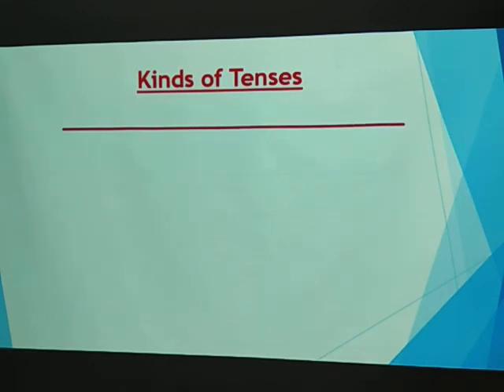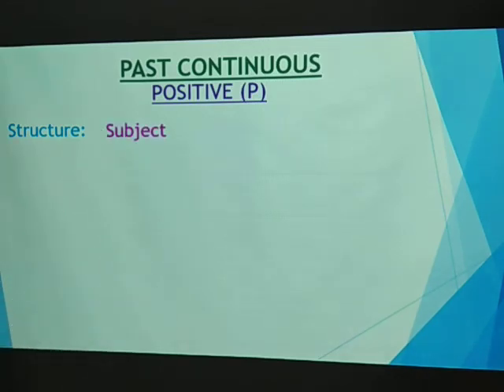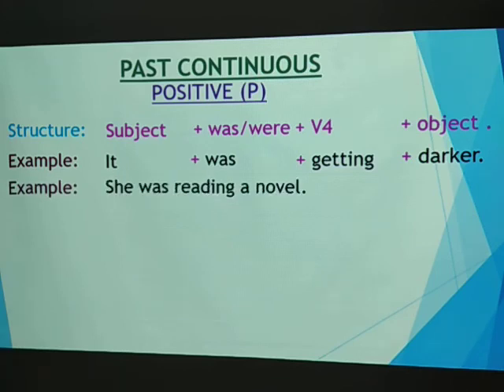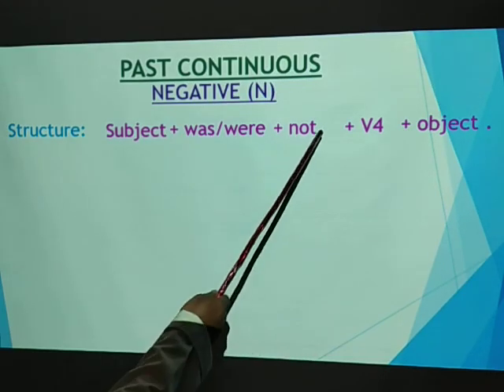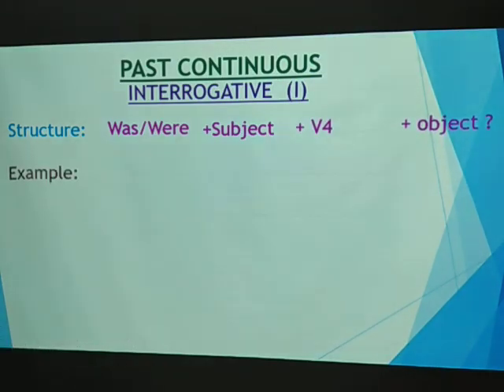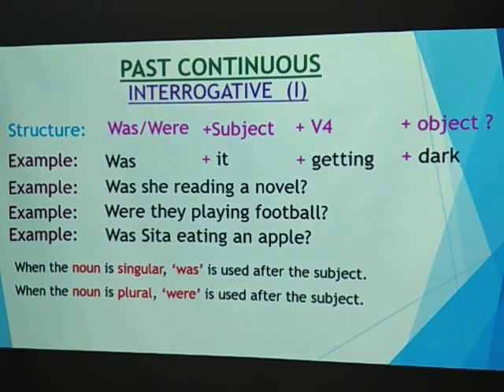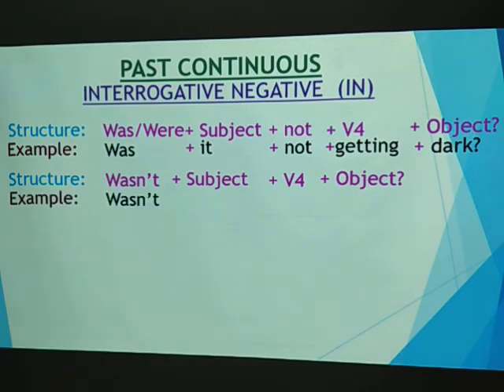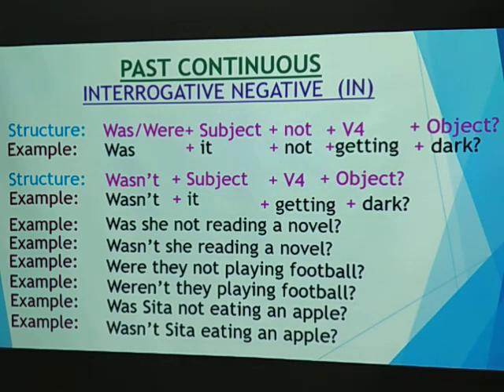Past Continuous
Class IX/X
English Grammar
Topic- Tense
Subtopic- Past Continuous